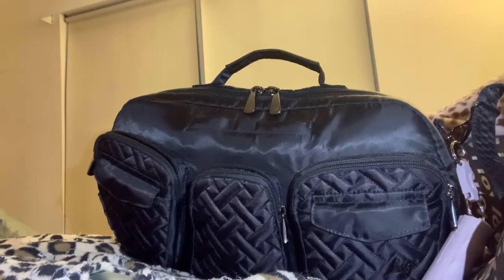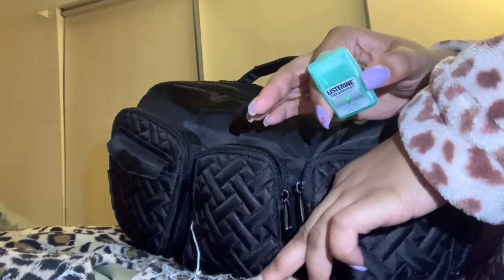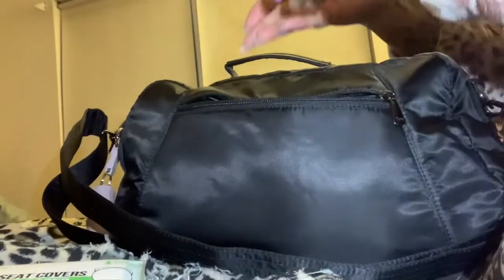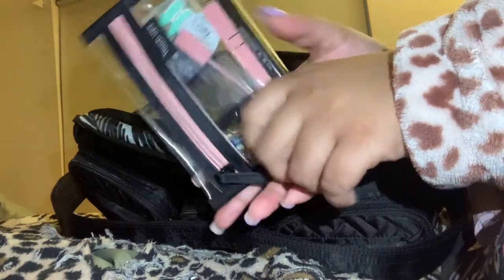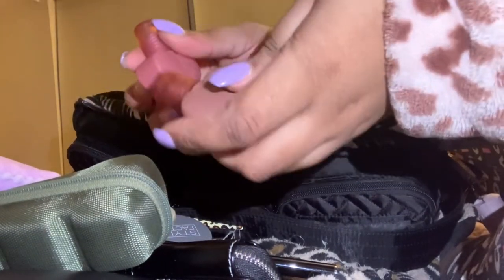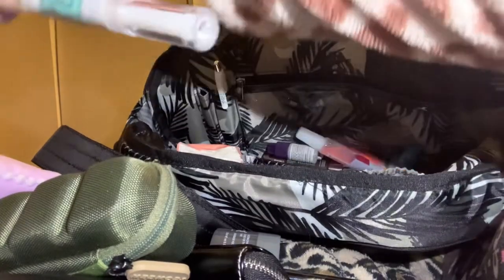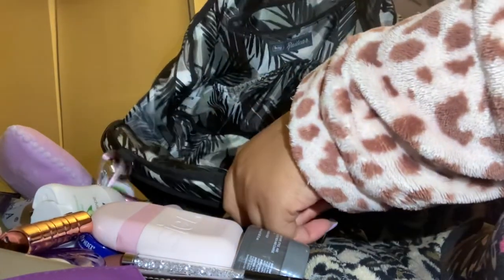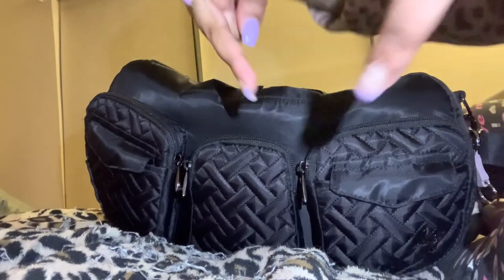*New* Lug Railcar (What fits?) 💜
Missed you!  :)